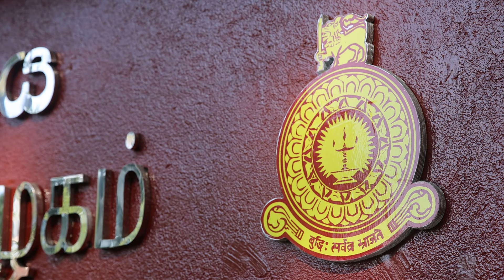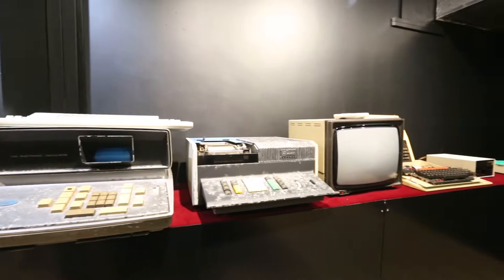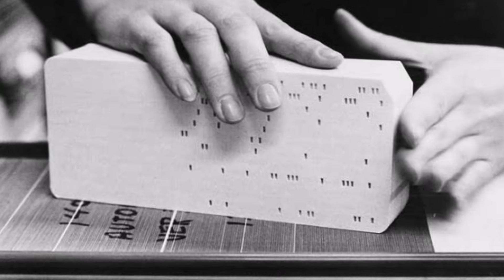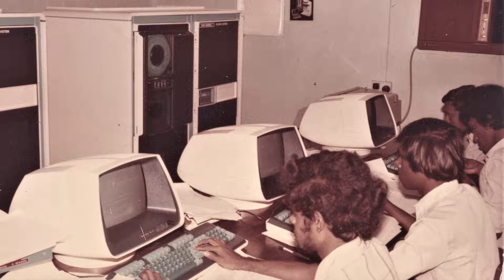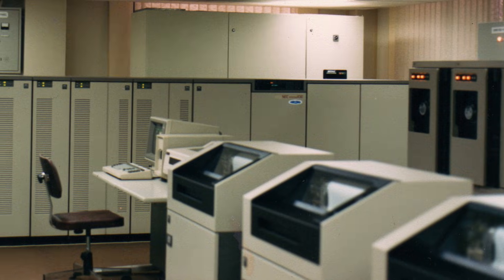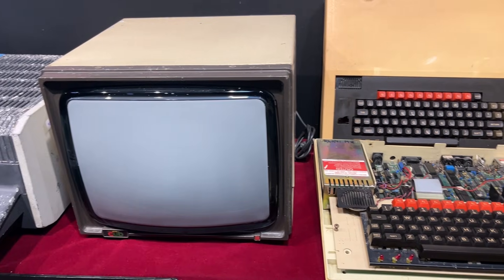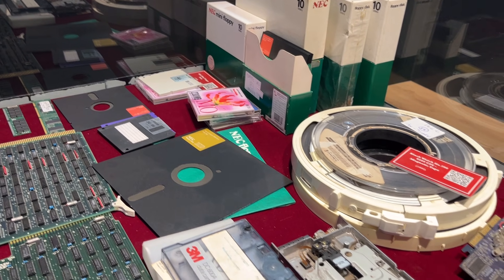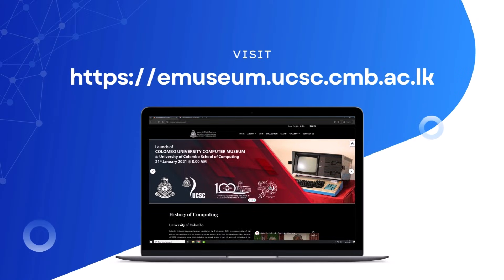Colombo University Computer Museum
Colombo University Computer Museum unveiled on the 21st January 2021 in commemoration of 100 years of the establishment of the faculties of science and arts of the UoC. The Computing History Museum at UCSC showcases many facets including the proud history of over 50 years of computing at the University of Colombo, decades of technology evolution and the computing machinery initially used for higher education in the country. The collection will continue in the years to come for future generations to inspire, educate, and as showcase of its legacy.